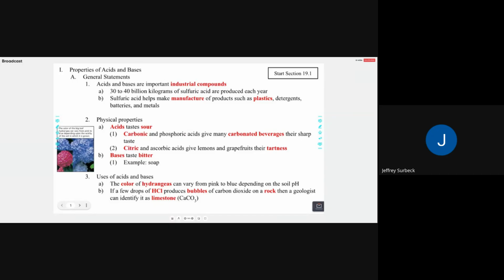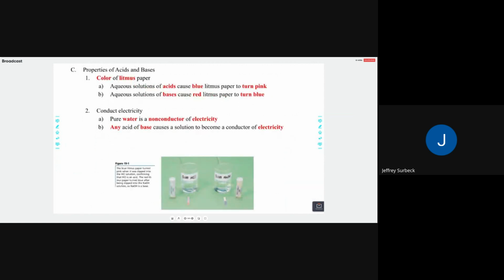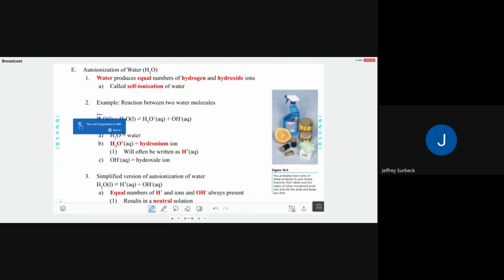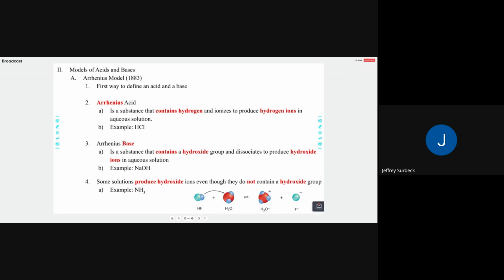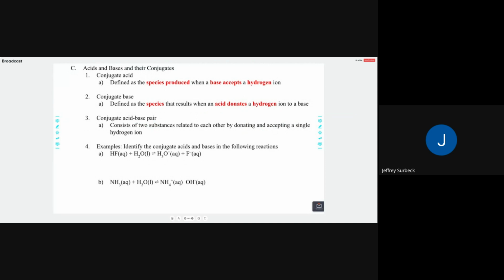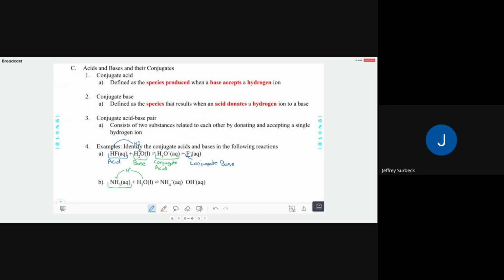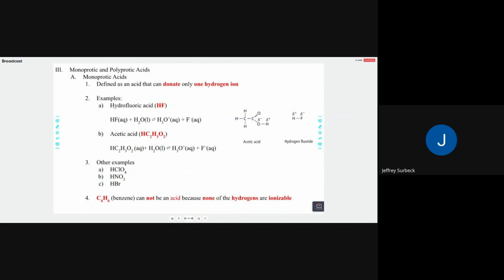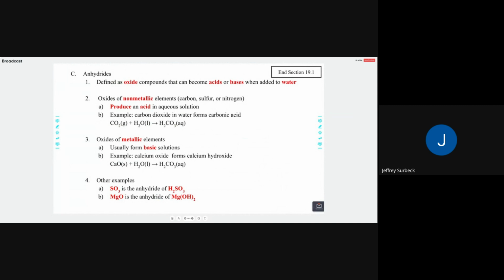Section 19.1 Chemistry Notes (PowerPoint Version)